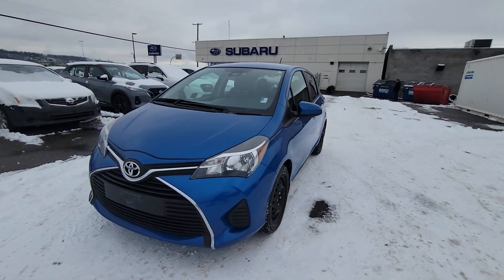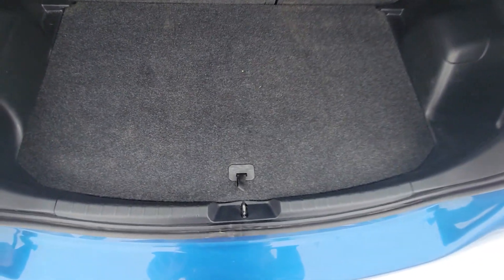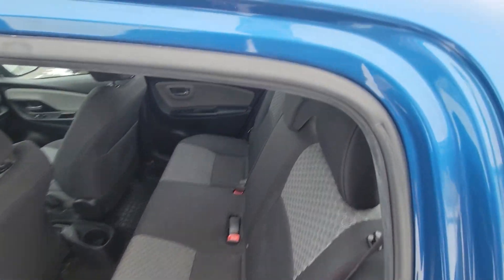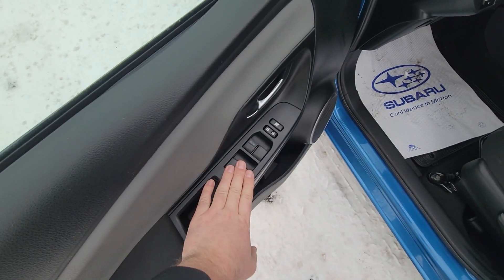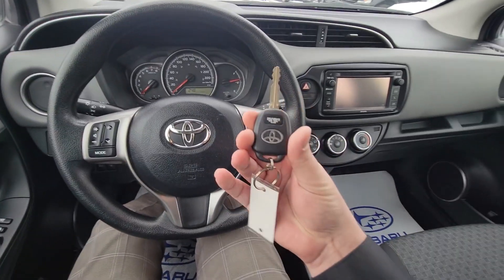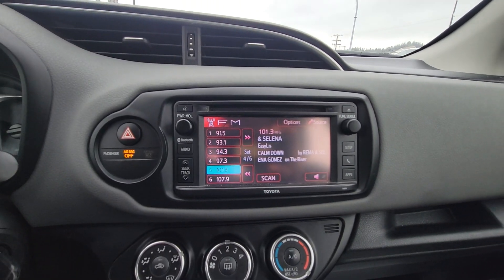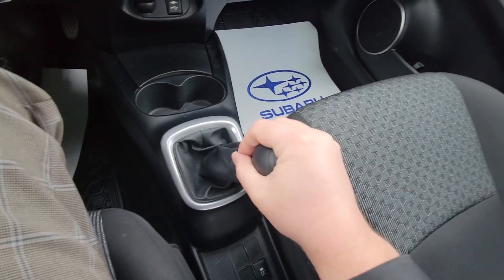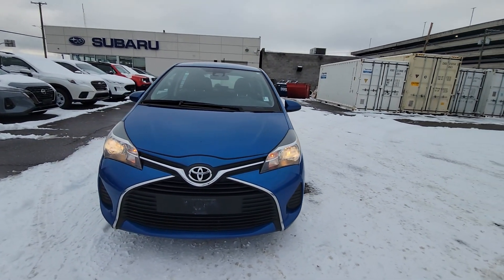Stock# 24OB148110 | 2017 Toyota Yaris LE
Come in to Subaru of Prince George for a test drive of this 2017 Toyota Yaris LE. This model comes equipped with a 1.5L engine, 67,973 KMS, and a 5-Speed Manual Transmission, seating for 5 with 4-doors. It has a Blue Streak Metallic exterior and Black Cloth interior. It also comes with a Touchscreen Stereo with Bluetooth Capabilities, Remote Keyless Entry and Power Equipment. If you would like more information you can view the Carfax Report. You can test drive this unit at Subaru of Prince George by calling or stop by to view this model.

105 Brunswick St, Prince George, BC V2L 2B2